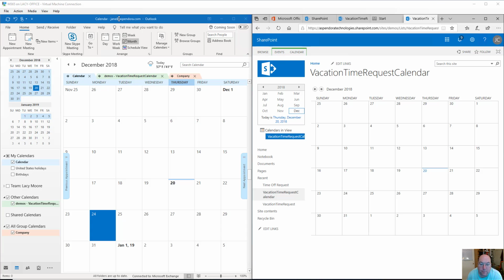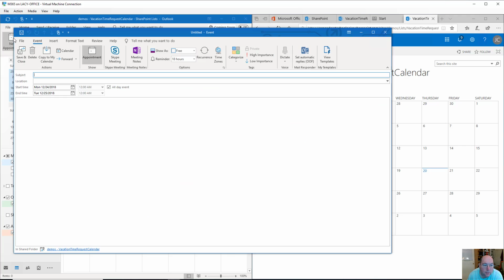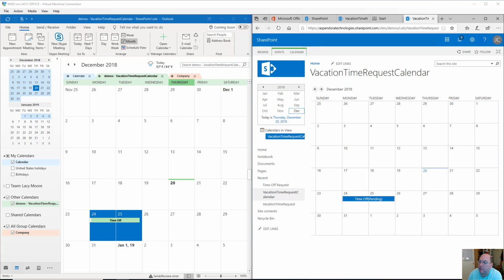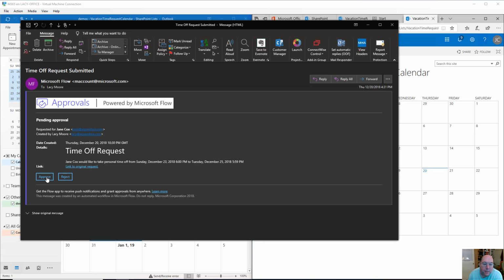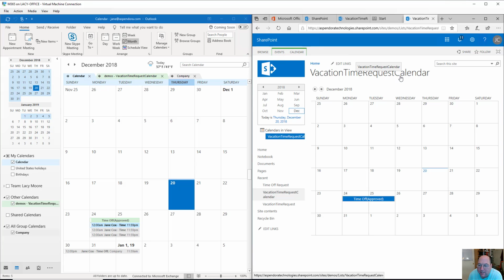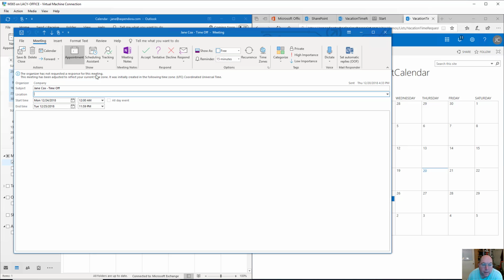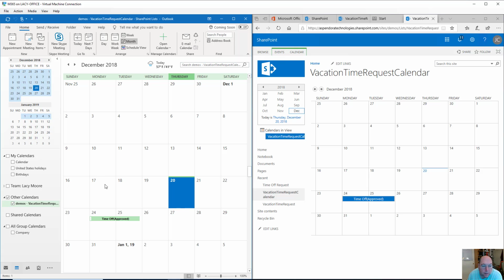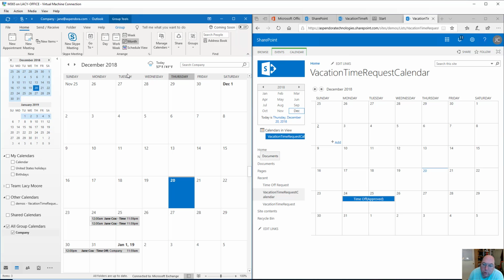Time Off Request Demo